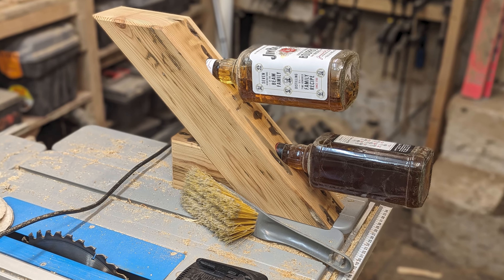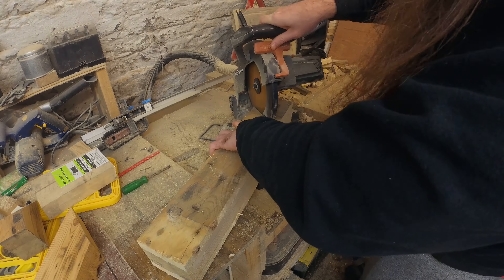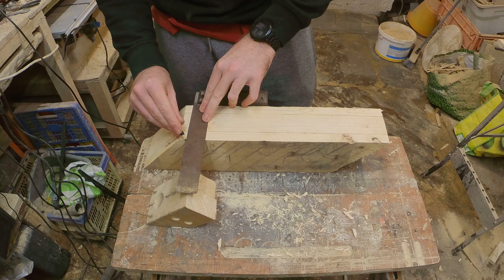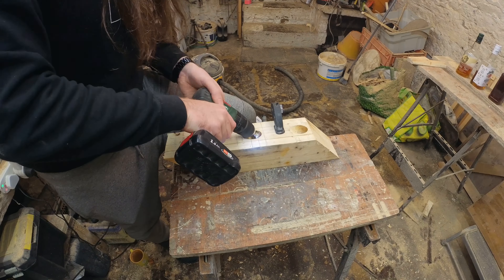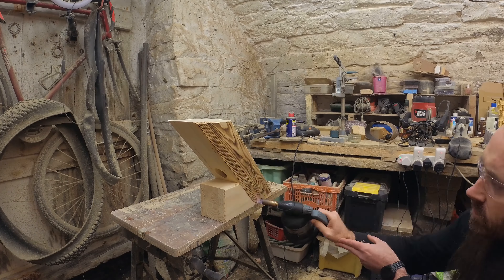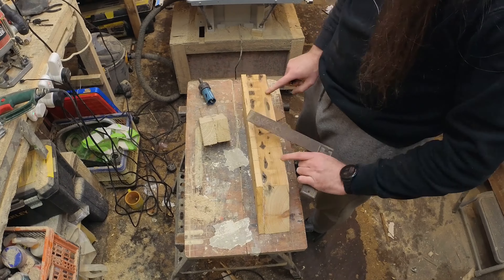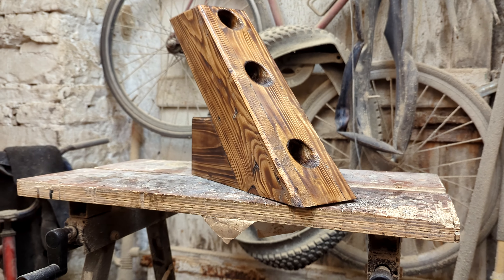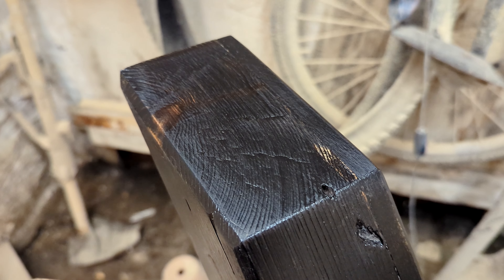Scrap Wood Whisky Bottle Stand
After the success of my floating wine stand last year, this Christmas I wanted to make a whiskey stand for a friend. So I grabbed a big chunk of scrap wood and started trying to make a new type of bottle stand.

Timestamps/The skip section

00:00 Intro
00:27 Cleaning up old block of wood
01:24 Sticking the wood together
01:59 Making a jig for cutting holes at an angle
03:45 Floating whiskey bottle stand test
05:23 Adding support
07:21 Colouring with flames
07:50 Making a black version
09:55 Finished whiskey bottle stand
10:44 Outro

The old asf uck merch I wear in the video is available from my Etsy store, along with some of my other past projects! :-)

Music